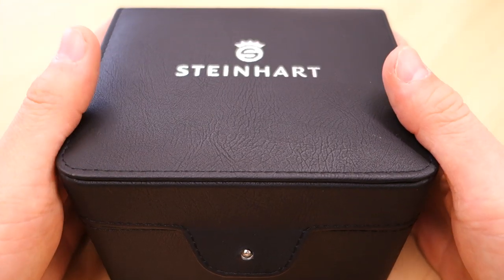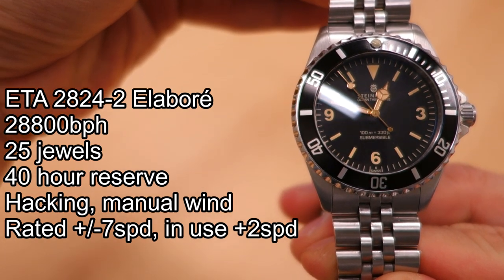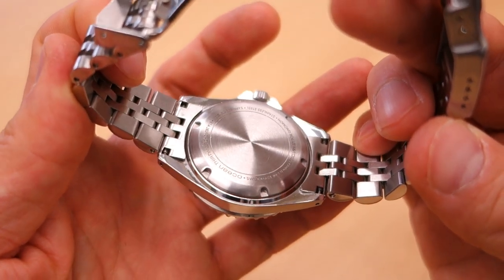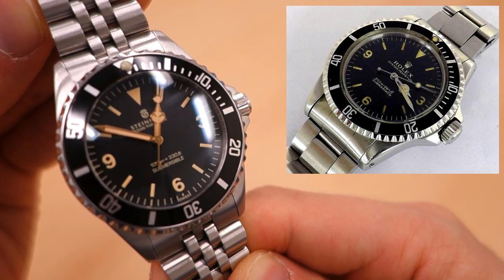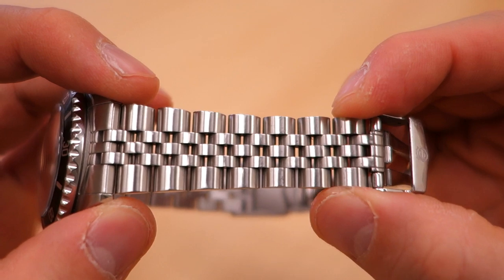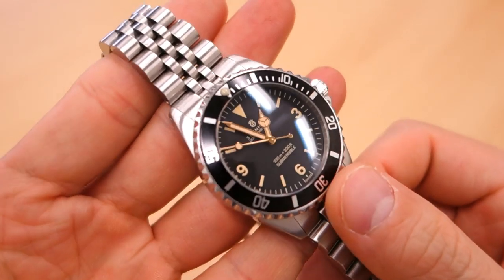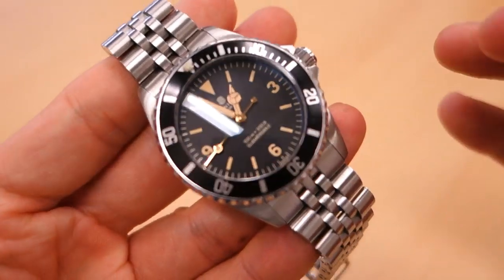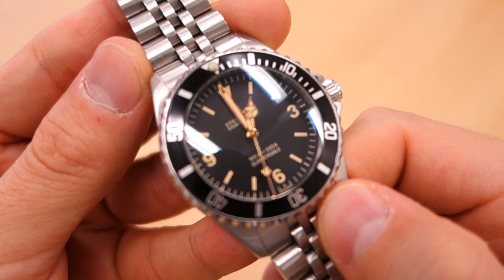The One That Got Away! Steinhart Ocean 39 Explorer Gnomon Exclusive with Jubilee - Perth WAtch #271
Review of this awesome Gnomon Watches exclusive vintage style diver from Steinhart, featuring explorer style dial, high domed crystal & ETA 2824-2!

STEINHART Ocean 39 Explorer Gnomon Exclusive (feat. ETA 2824-2 Elaboré)